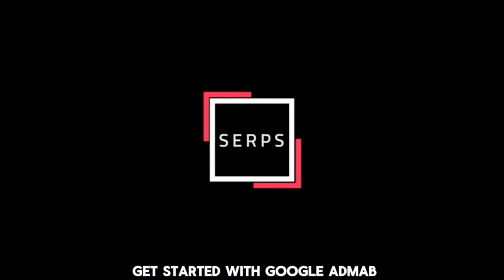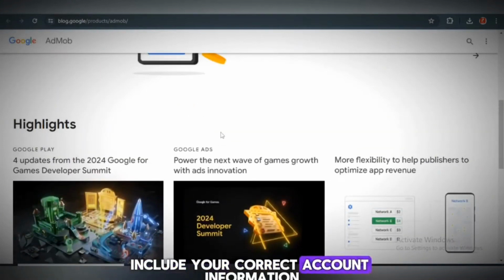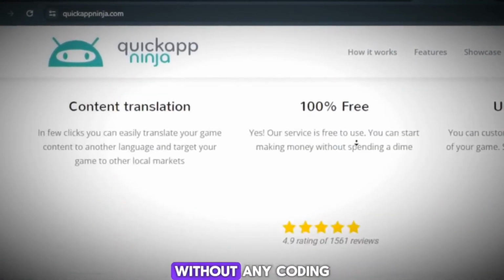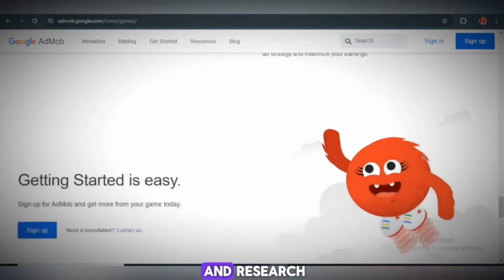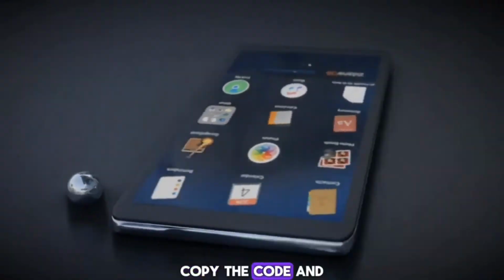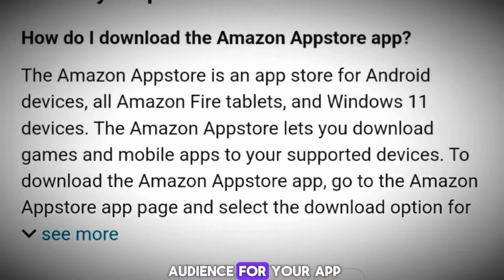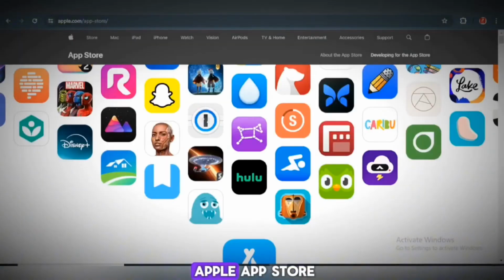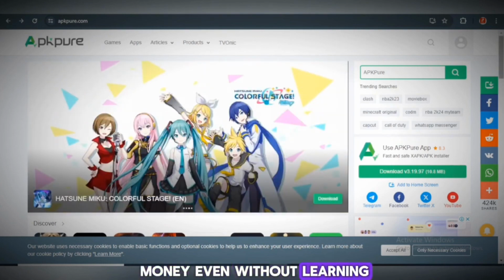Google Admob Full Tutorial | Admob EARNINGS Full Course For Beginners 🚀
for serous collaboration only 🚀